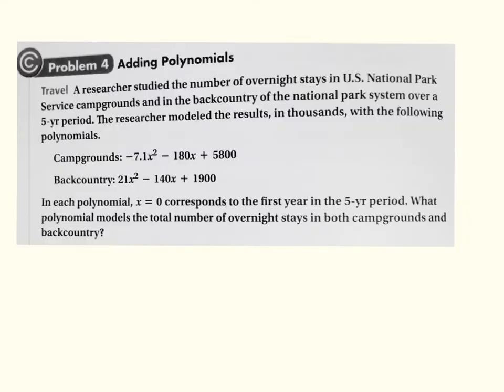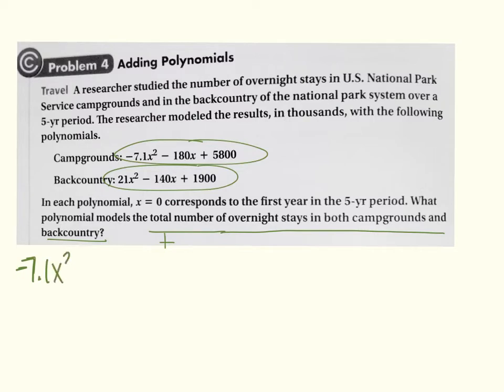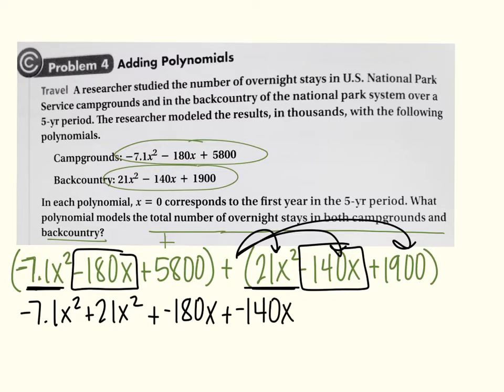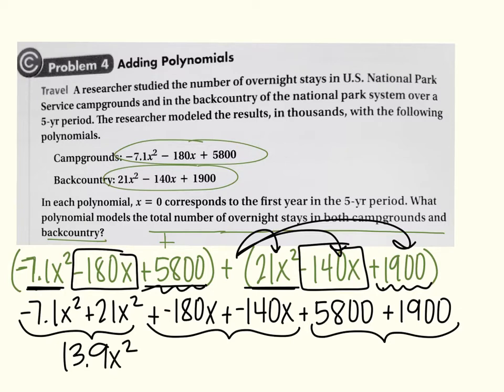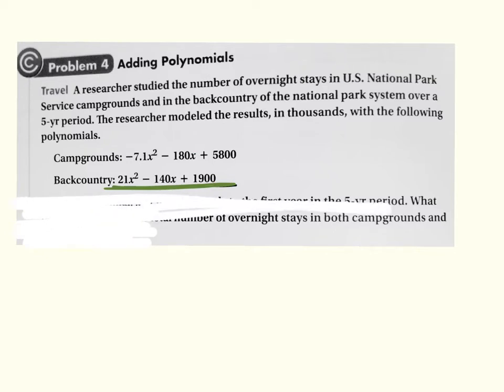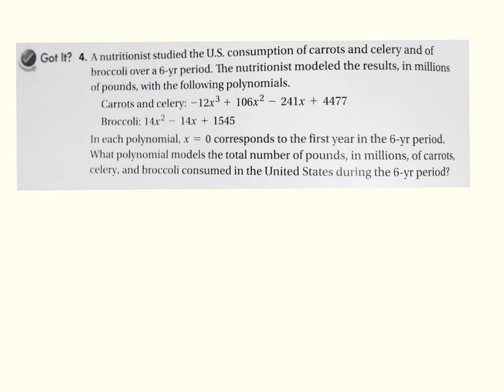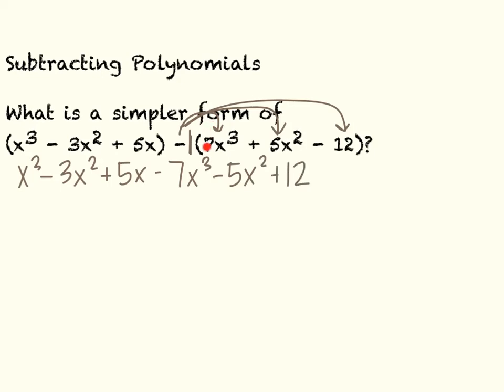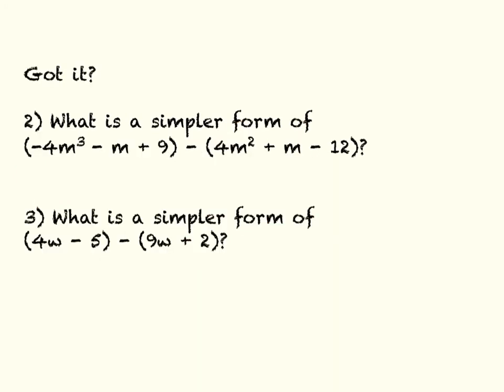chapter 8.1 pt 2